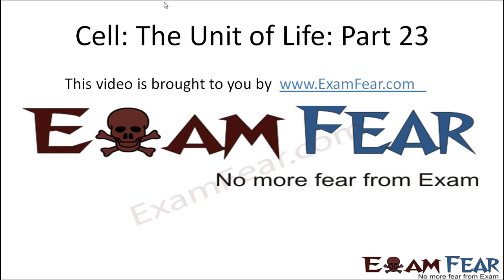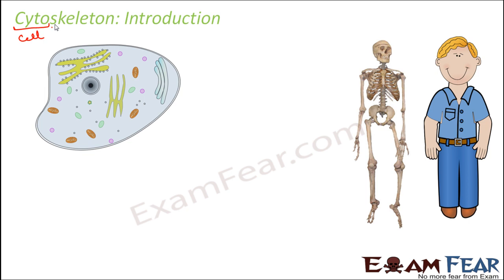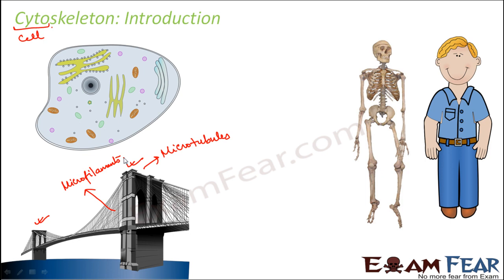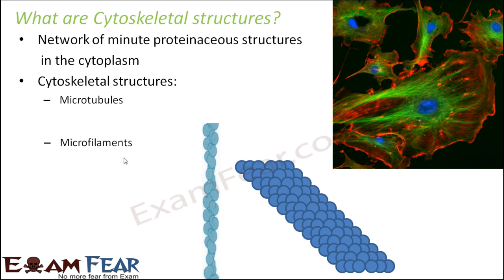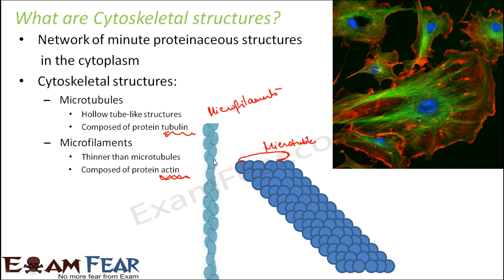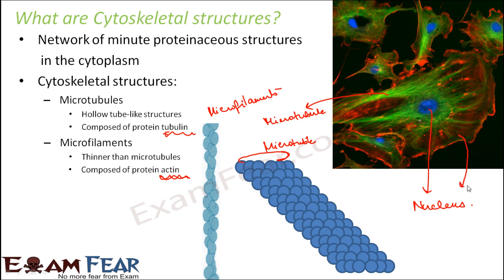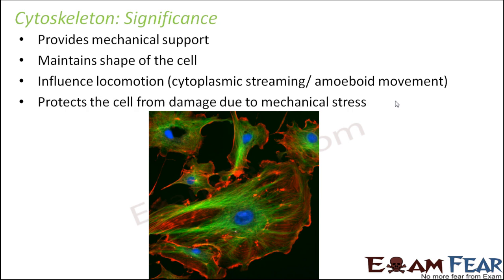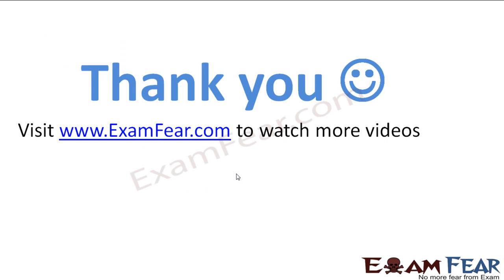Biology Cell Unit of Life part 23 (Cytoskeleton, Microfilaments, Microtubules) CBSE class 11 XI